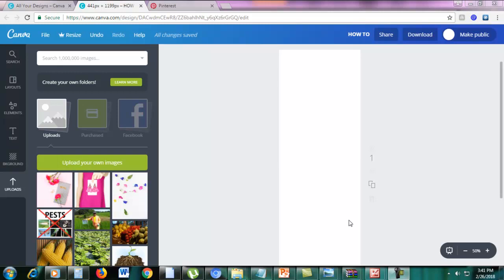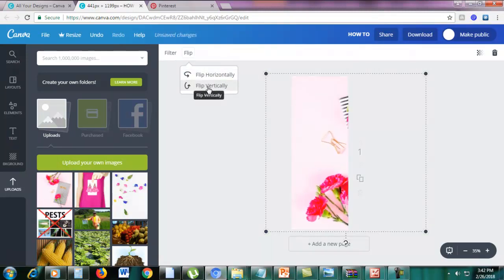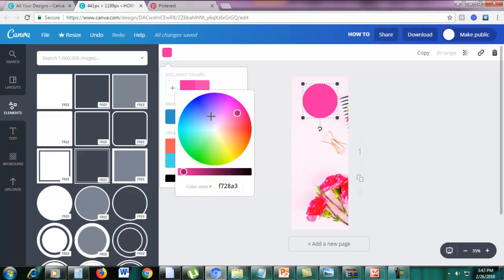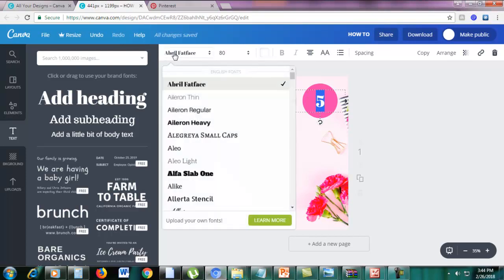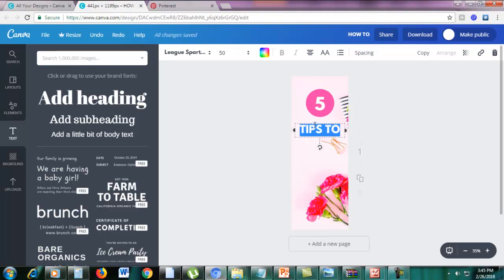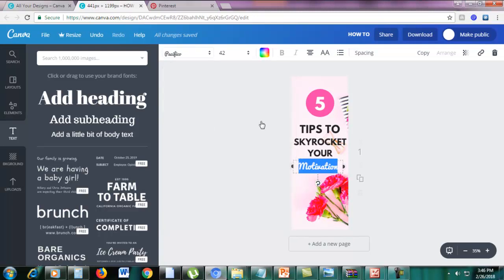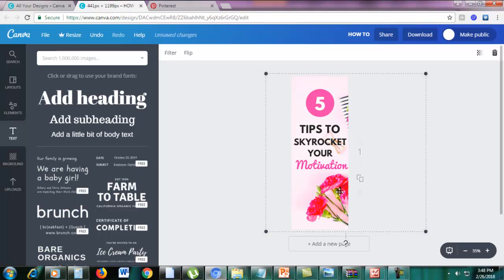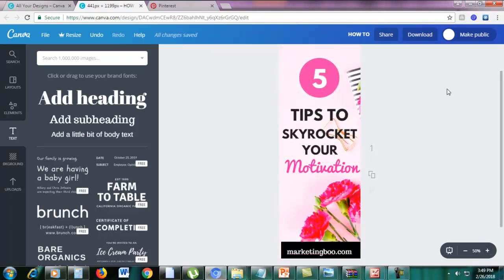Lecture 7 Pinterest Graphics Style 1